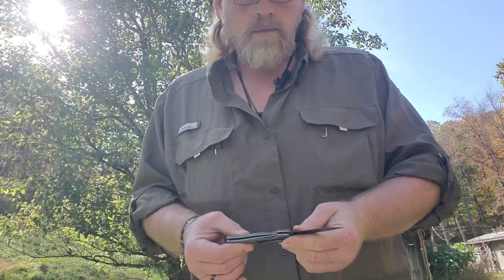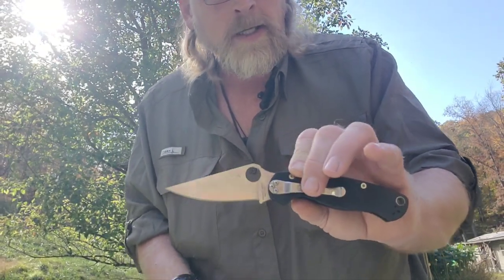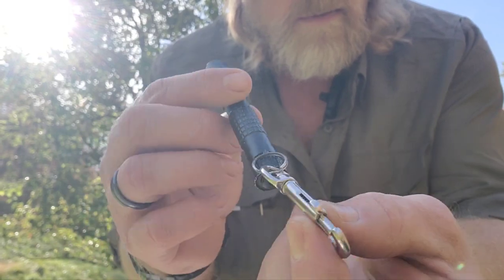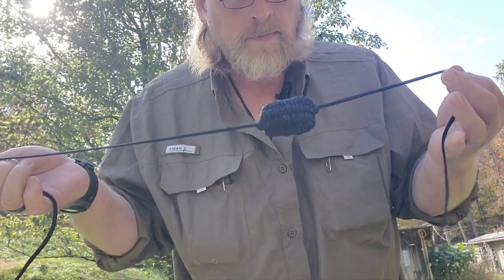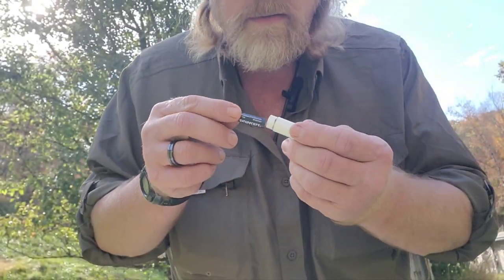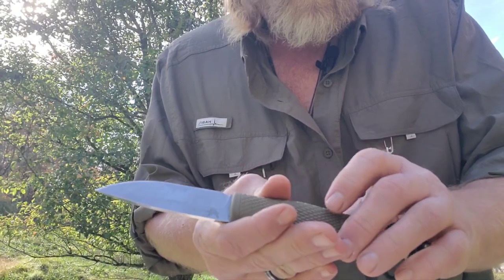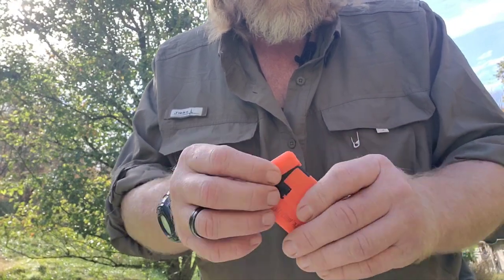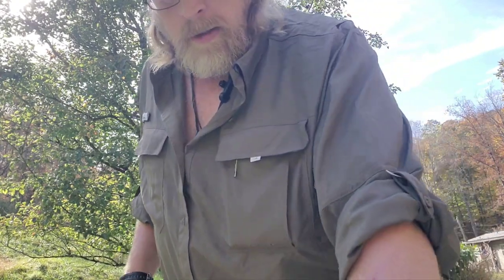Introduction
Introduction,  E.D.C